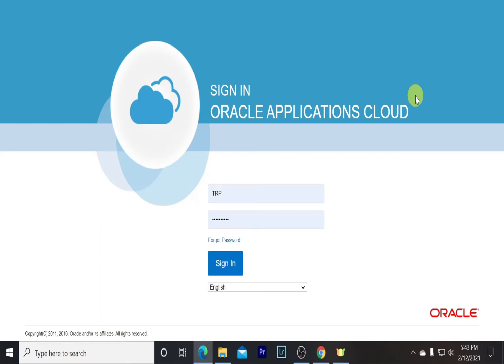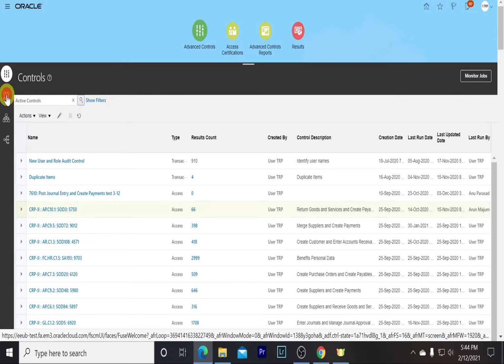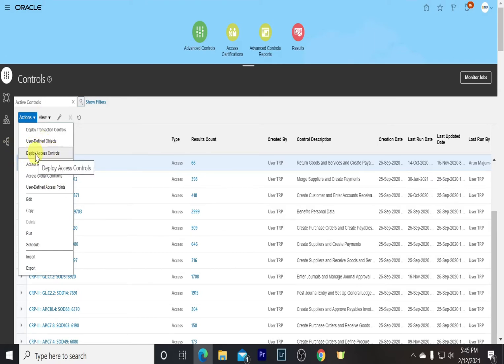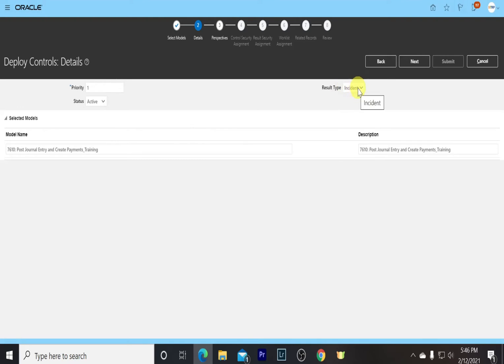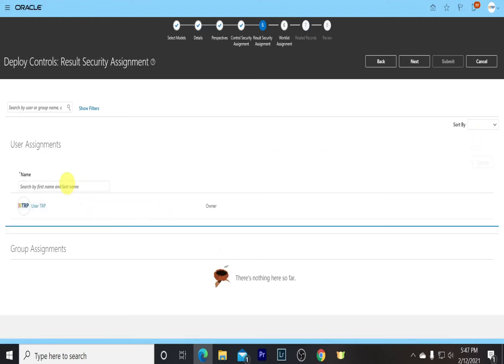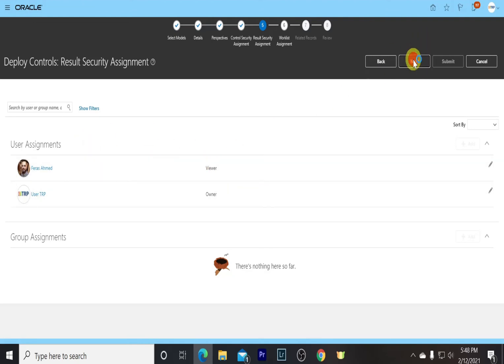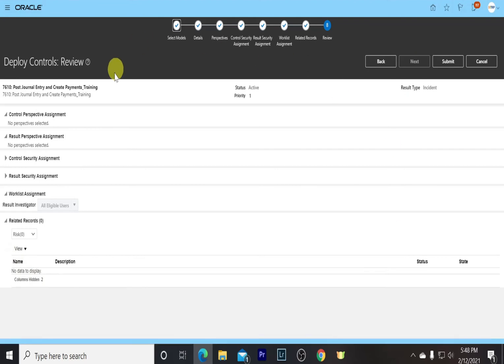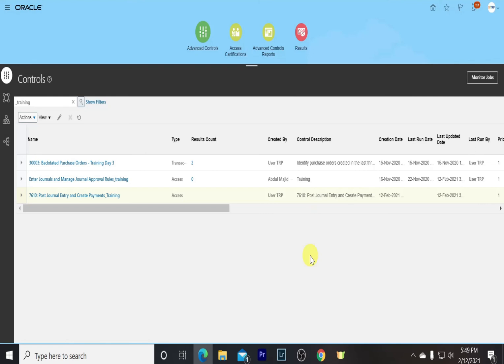Run Model and Deploy Access Control | Oracle Risk Management Cloud | Advanced Access Controls | TRP